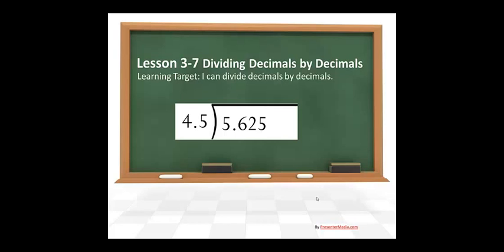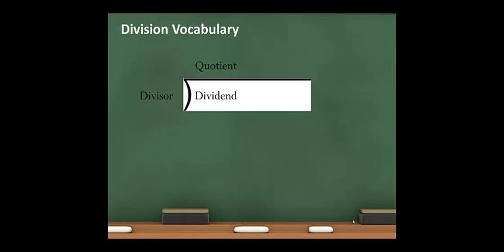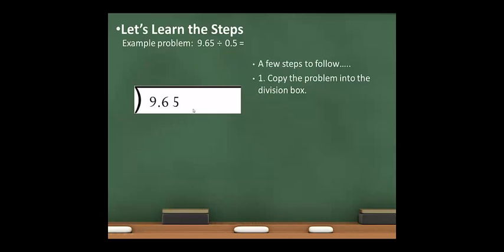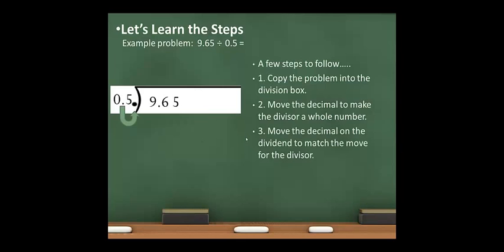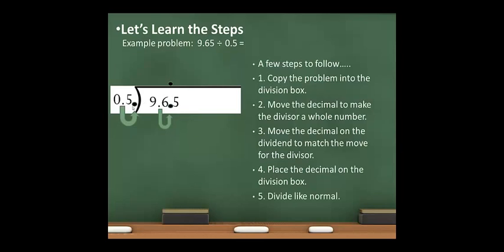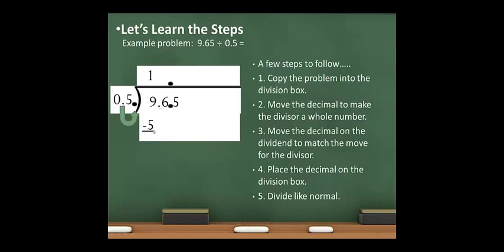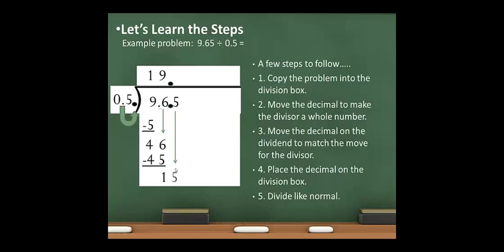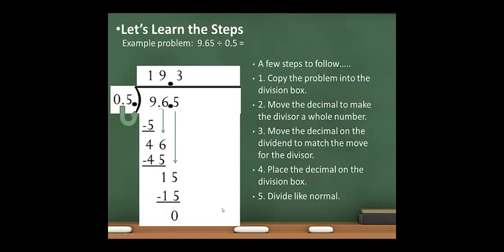Dividing Decimals by Decimals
Older videos that apply to our learning